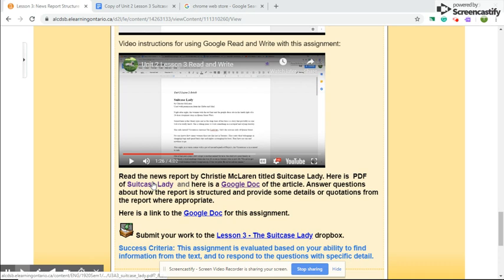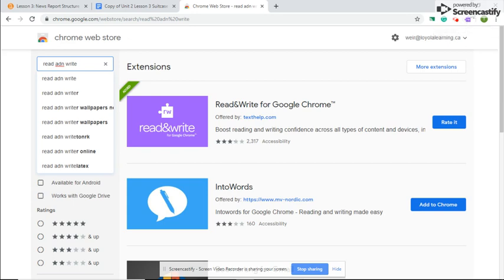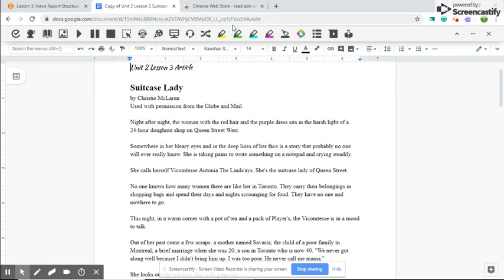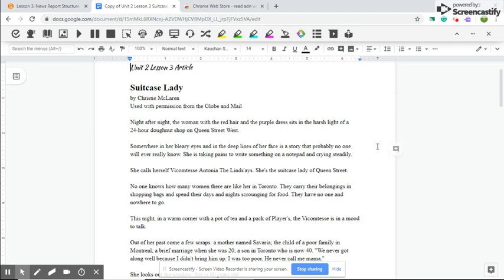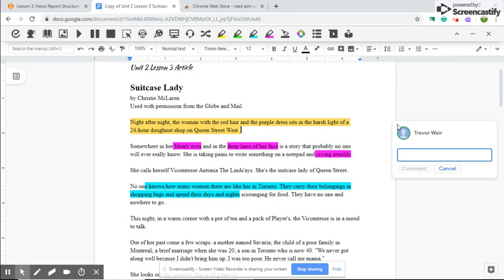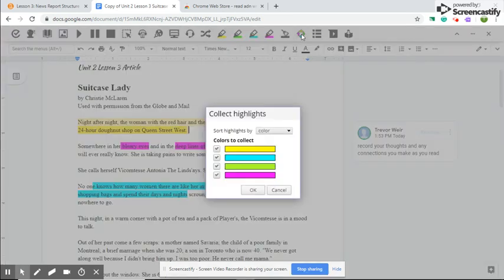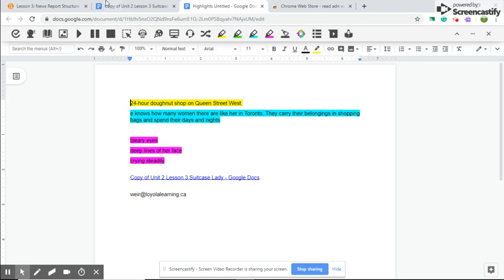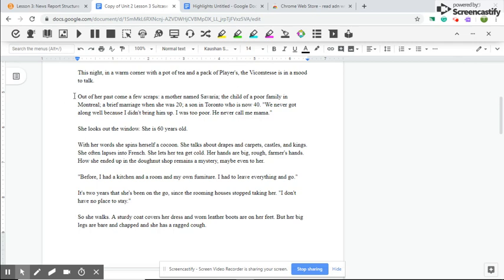Loyola - OLC - Unit 2 Lesson 3 - How to use Google Read and Write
A video explaining how to use Google Read and Write to organize your notes and help with synthesizing information from a document.